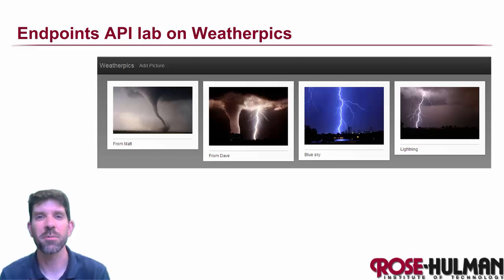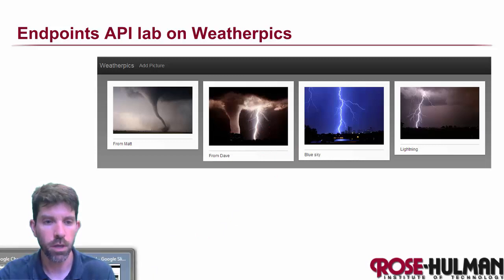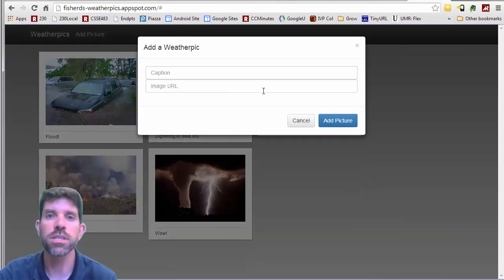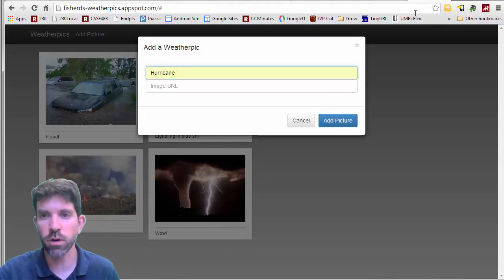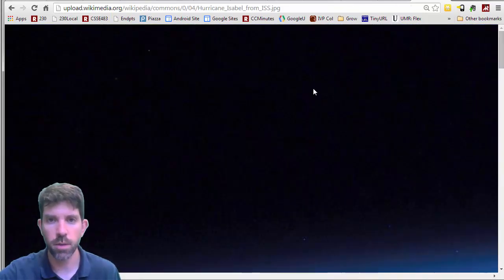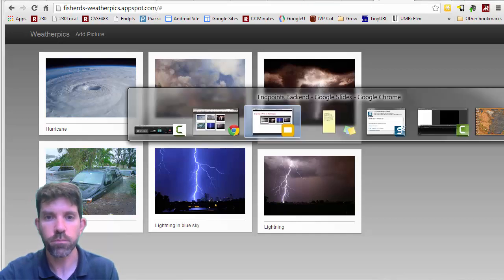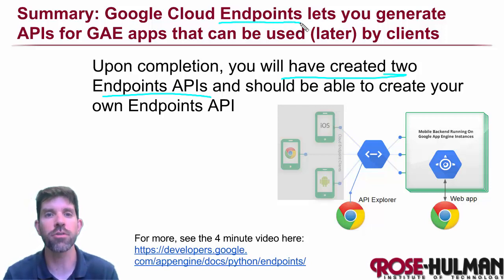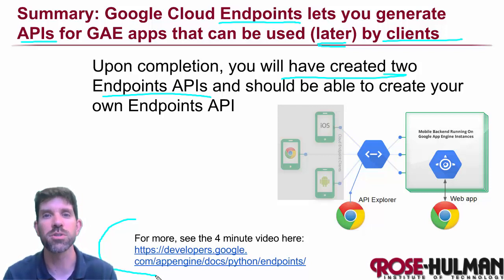Lab Weatherpics Backend